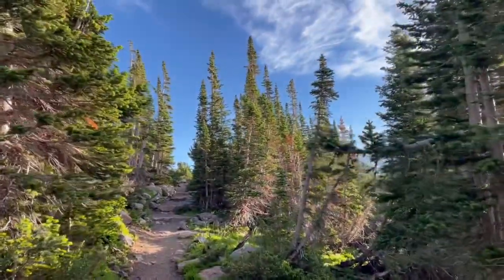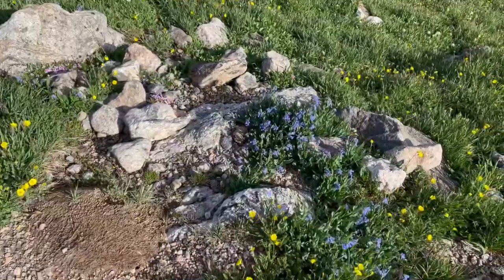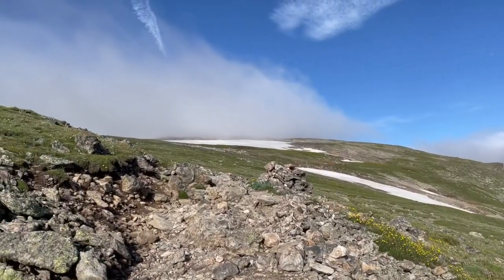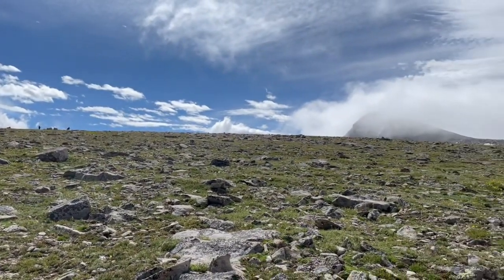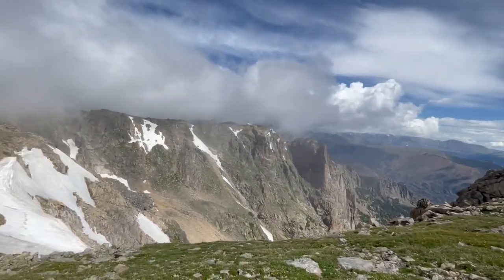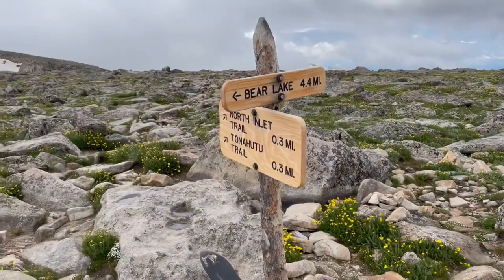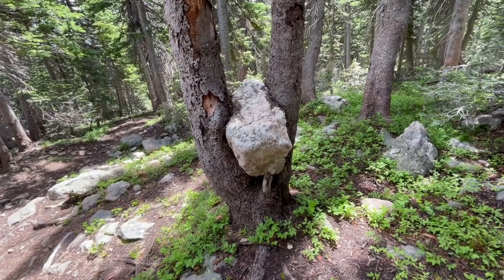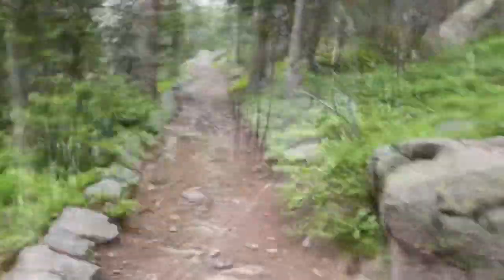Hallett Peak and Flattop Mountain - Rocky Mountain National Park, Colorado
It’s always great to get back to my closest neighboring mountains - Rocky Mountain National Park. I spent all my time hiking there when I moved to Colorado 30 years ago. What a blessing it is to live so close to such a beautiful place!

Flattop and Hallett are old friends of mine. I’ve been on these peak many times and have made many memories. I’m never disappointed when revisit these mountains.  Although, my timing on this hike was about 20 minutes too early, as you’ll see on the video. At the same time, it later proved to be perfect timing as I was forced to lower ground before the storms rolled in. God’s plan is always best.

This video is more about the scenery than the accomplishment. I hope you enjoy it. The rolling clouds  among the high peaks and the wild flowers made this a glorious day.

Praise to the Creator of all this. We don’t worship the beauty of the creation. The creation points to the one we worship - almighty Creator God and Jesus my Lord. It’s why I will lift up my eyes.

Bob Bos
Hiking 121